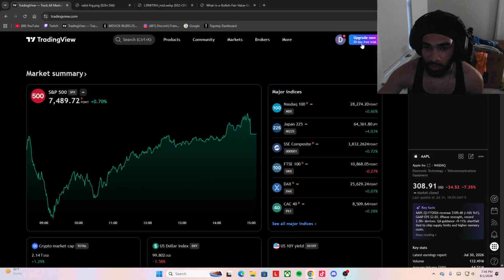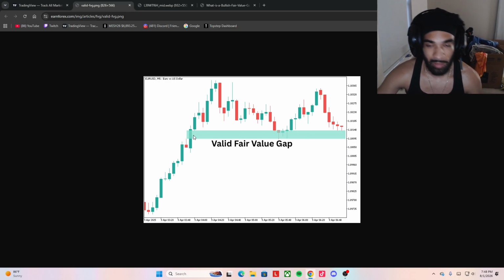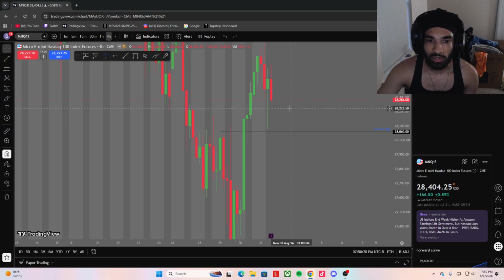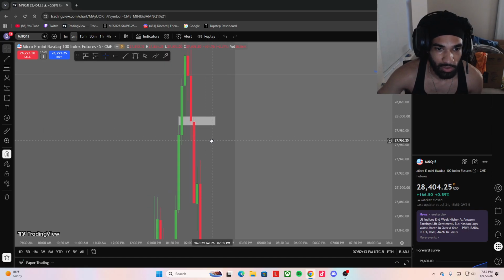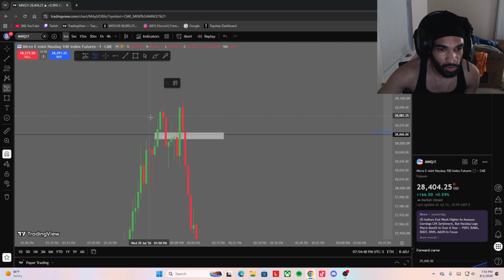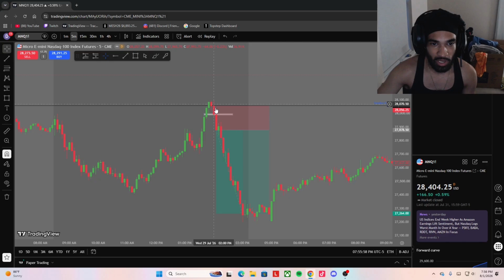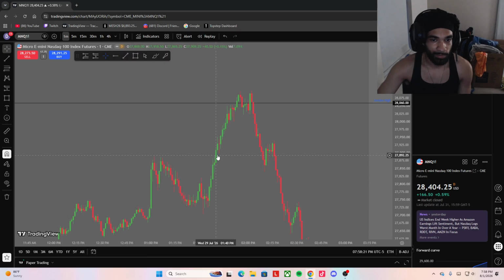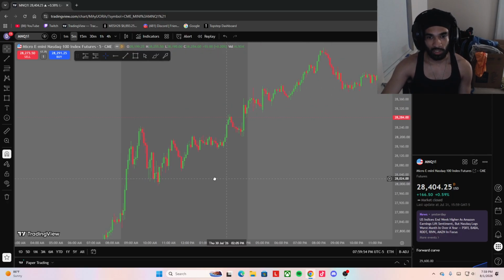Trading Class #5 Fair Value Gaps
Put any questions in the comment section.